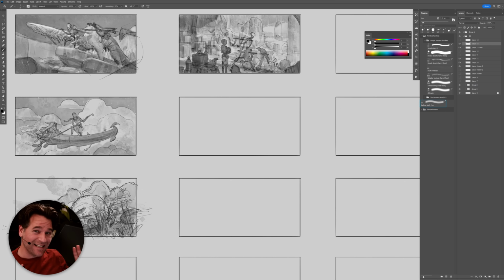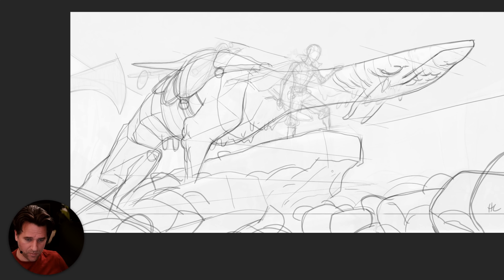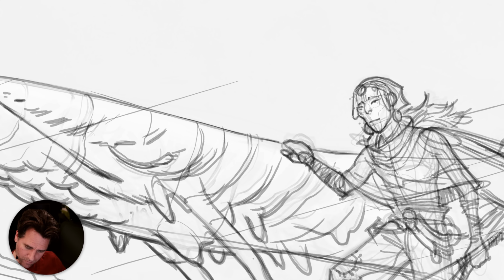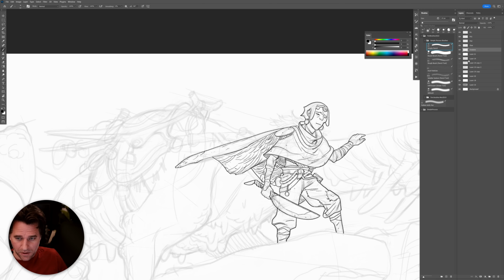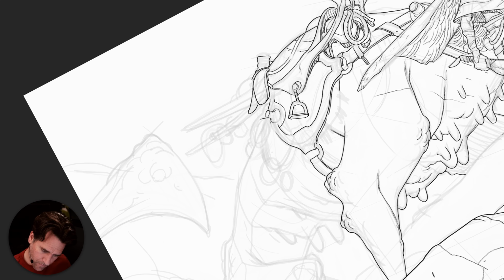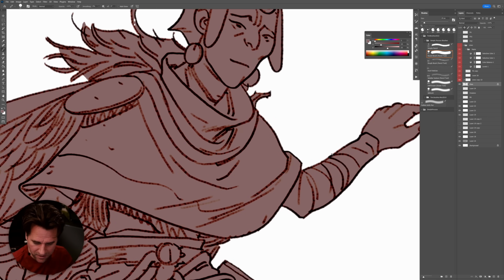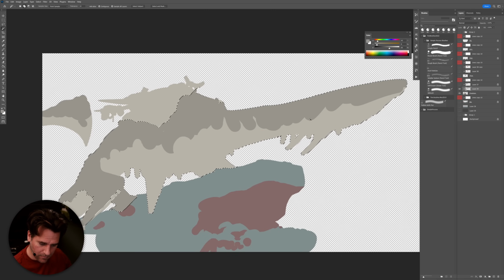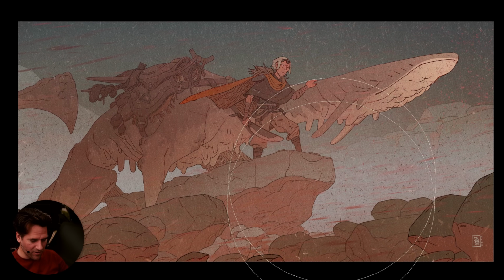Art Ritual 16: (Real Time Sketching Tutorial)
You will learn how to develop a simple reliable process in Photoshop. You also get all the brushes and PSDs that I use in the guide (the same ones I use for most of my illustrations).

Real time Fully Narrated Draw With Me Session!

A big part of the art journey is figuring out how you apply these concepts into your own work and style!

If you want to learn about the drawing techniques I am using based on the Loomis Method you can check out these videos:

With most types of stylised types of art - There is often a mix of structure and perspective and technical drawing. combined with symbols and abstract features.

Happy Drawing!